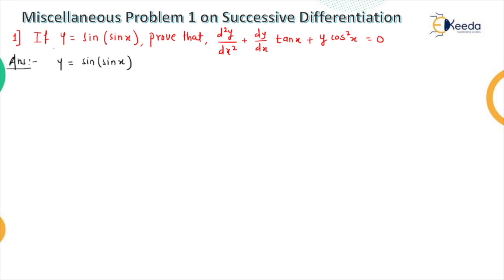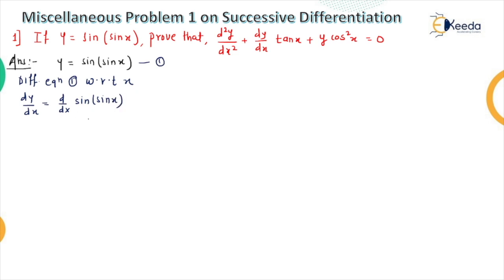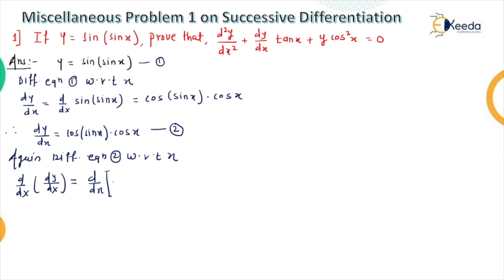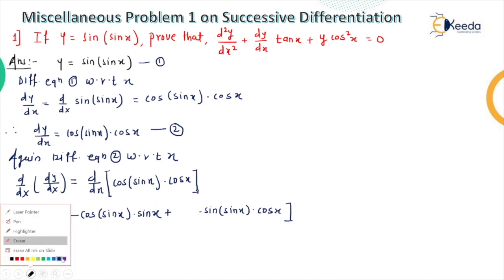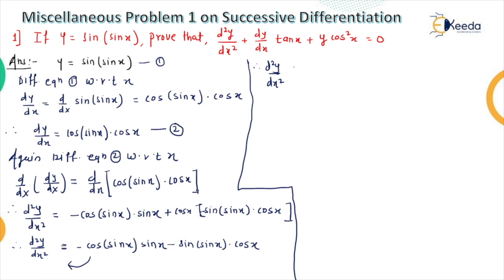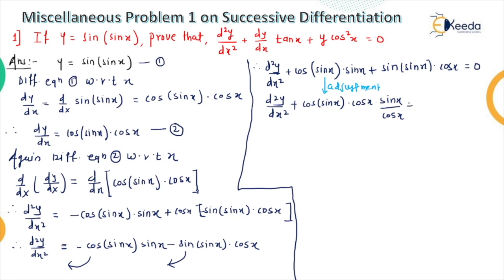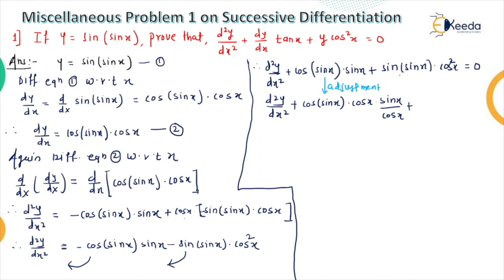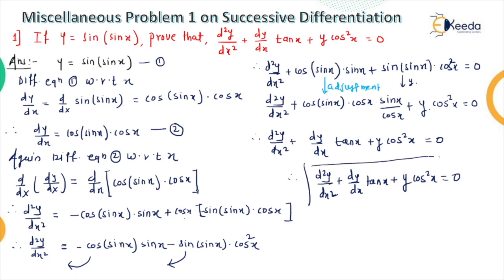Miscellaneous Problem 1 on Successive Differentiation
Welcome to our detailed tutorial on the "Gauss-Jordan Method: Steps to Solve Equations"! This video is designed to help you master one of the most powerful techniques for solving systems of linear equations.

In this video, you will learn:

🔹 What the Gauss-Jordan method is
🔹 Step-by-step instructions for applying the method
🔹 Tips and tricks for simplifying your work
🔹 Examples of solving systems of equations using Gauss-Jordan elimination

With clear explanations and practical examples, we’ll make sure you understand each step of the process, enabling you to tackle even the most complex systems of equations with ease.